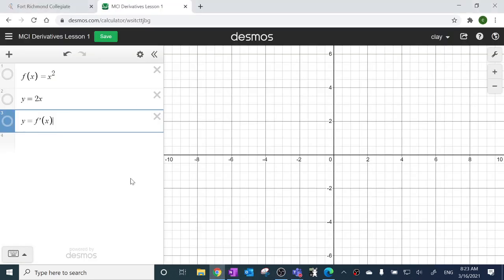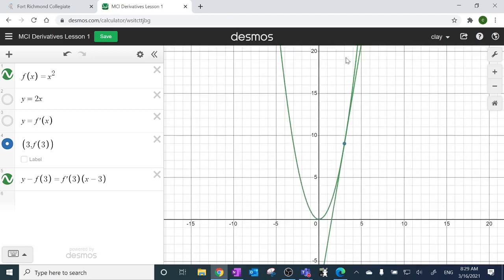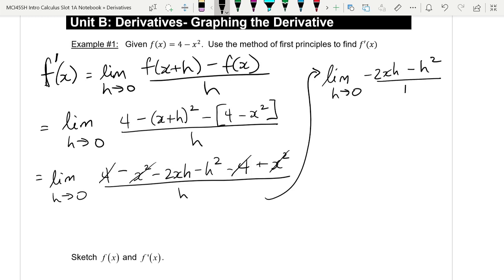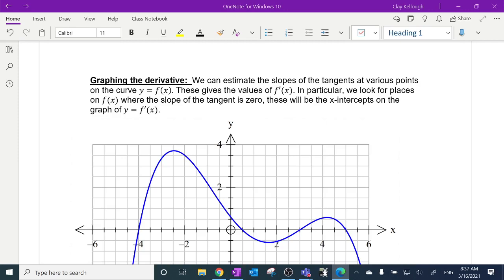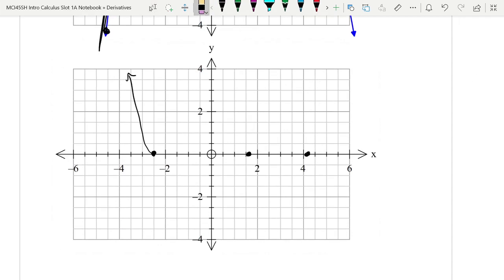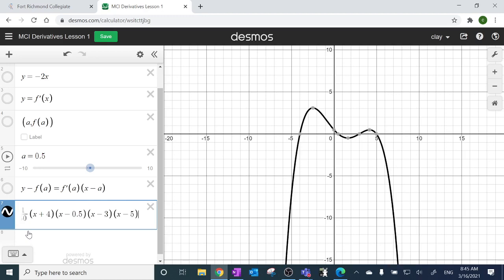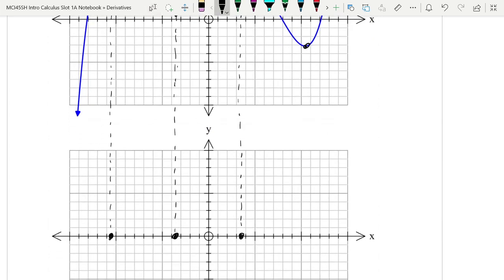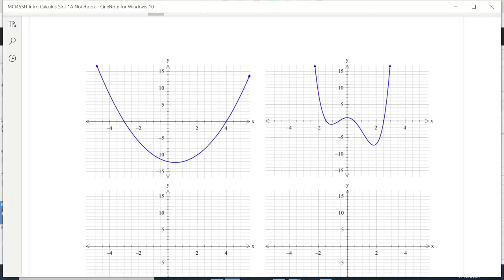MCI45SH Lesson 2.1 Part 2: Graphs of Derivatives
slot 1a class for Tuesday March 16